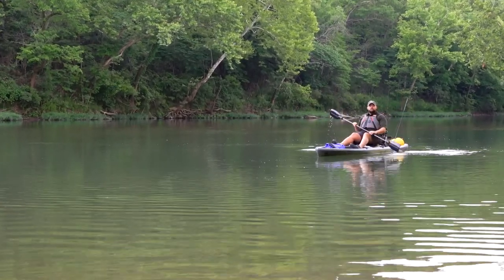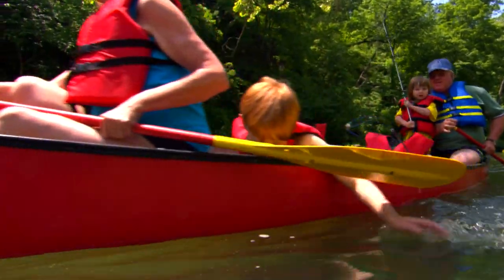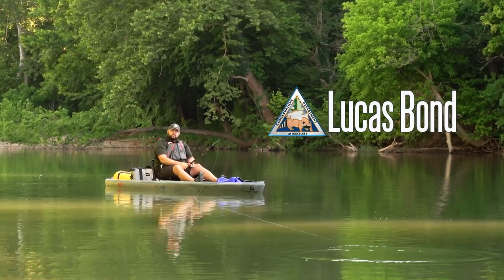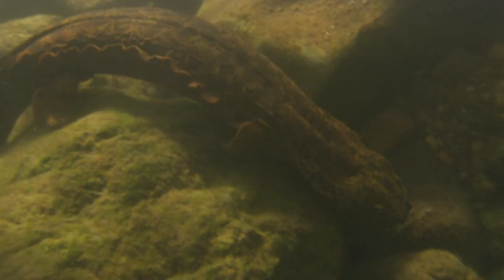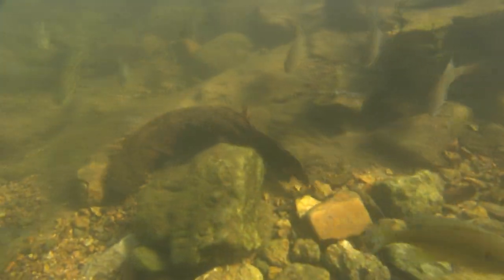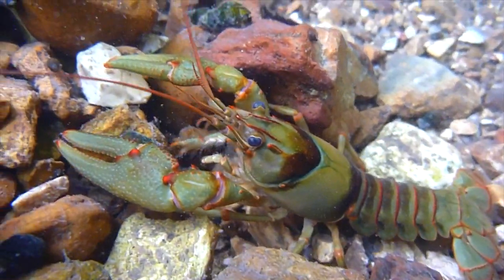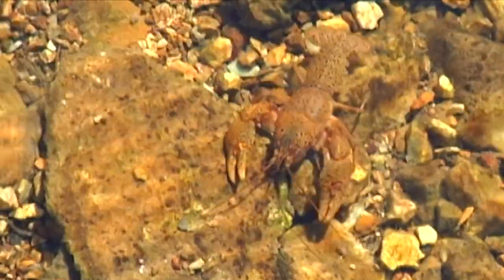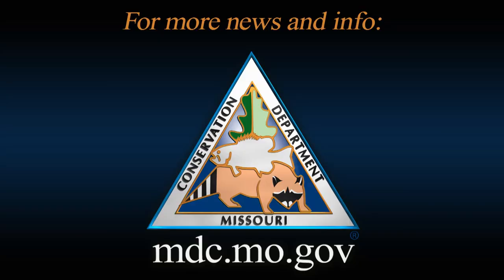Nature's Calling - Floating, Hellbenders, Crayfish (Aug 2022)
Get valuable tips and info about Floating a Missouri stream, Hellbenders, and Crayfish in this monthly video segment.